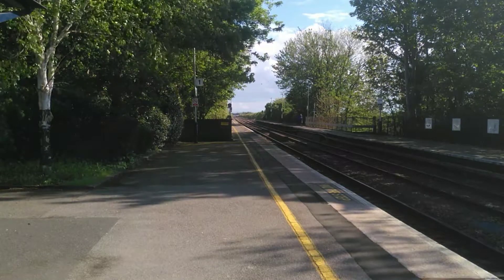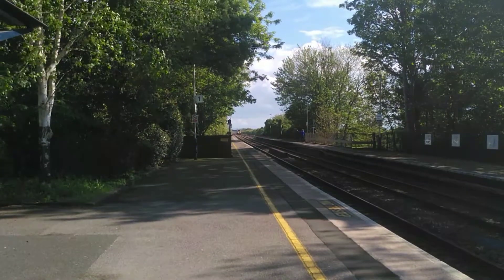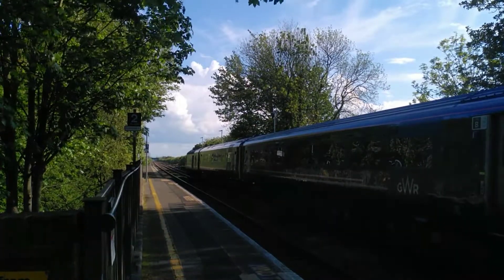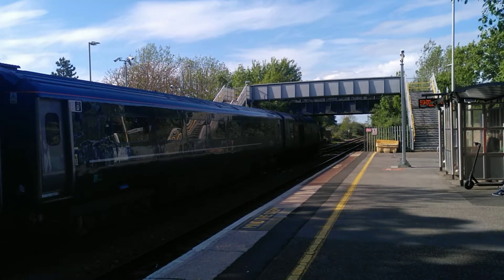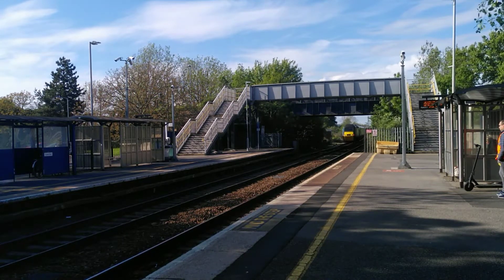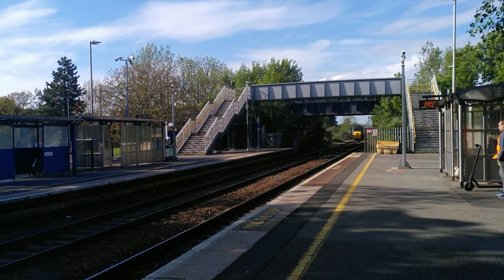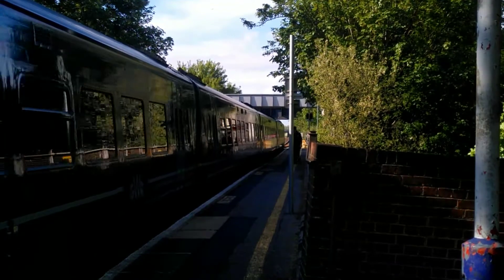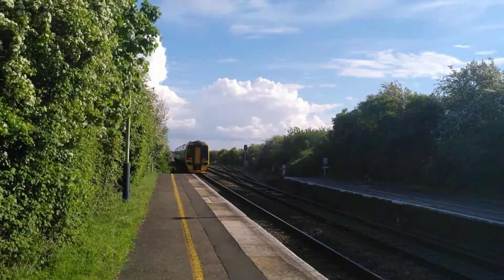Trains at Highbridge & Burnham GWML 17/05/2021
hi guys. how are you all. this is my 1 year special part 2. trains at Highbridge & Burnham.
this place is where I went 1 year ago. and it needed a desperate redo. so hope you enjoy.